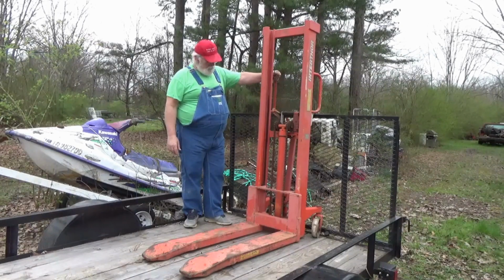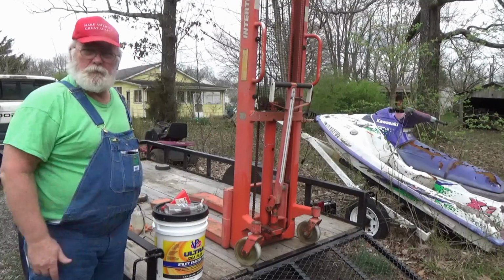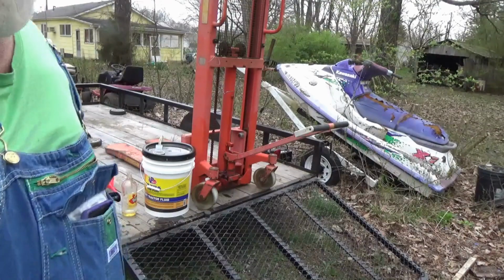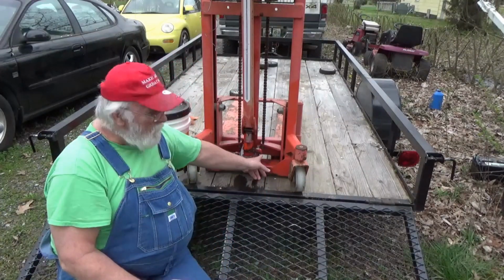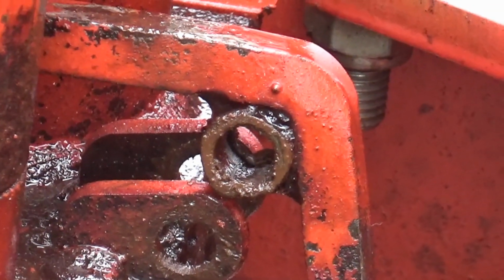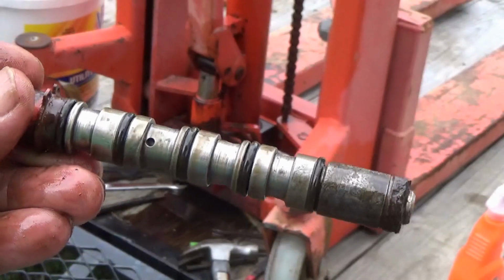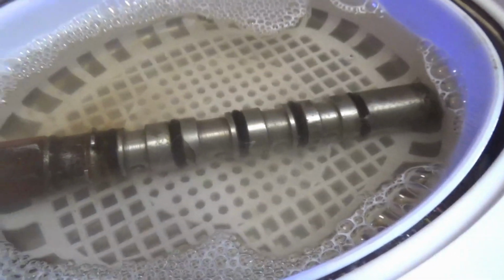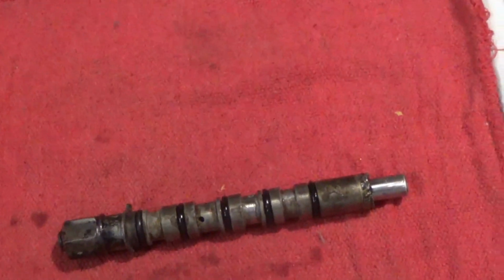PawPaw Makes a Riding Lawnmower Motorcycle ATV Lift Table from Junk Pallet Stacker